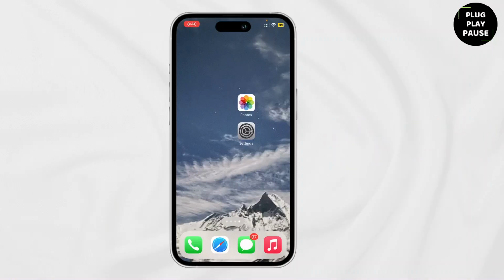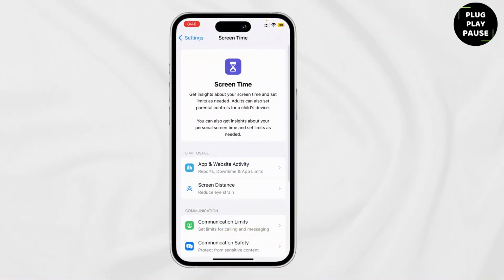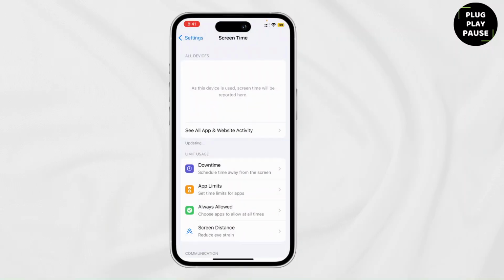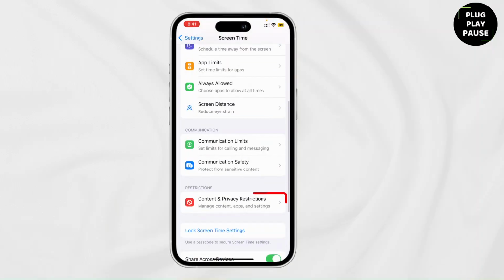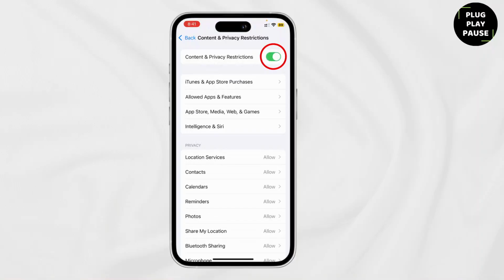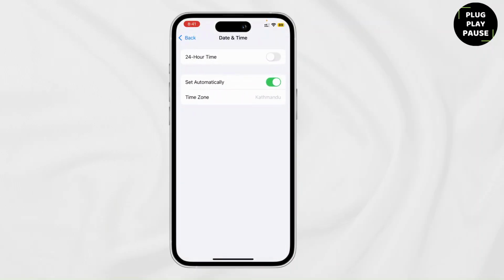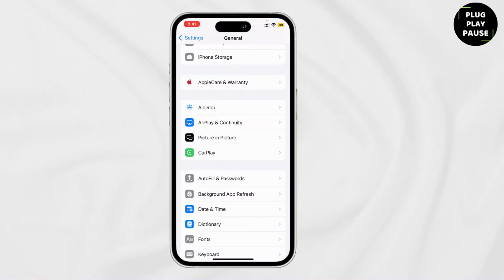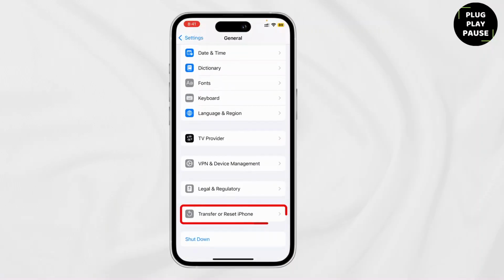How to fix screen time not working on iPhone ?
Hello Guys,

Welcome to our step-by-step guide on "How to fix screen time not working on iPhone?" If your iPhone’s Screen Time feature is not tracking app usage, not updating, or not working at all, you’re in the right place. In this video, we’ll walk you through several effective methods to fix Screen Time not working on iPhone. Whether Screen Time won’t turn on, family sharing isn’t syncing, or reports are missing, we’ll show you how to resolve the issue quickly and easily.

In this video, we will show:
What to do if screen time won’t turn on
How to fix screen time not updating or showing usage
How to solve screen time family sharing not working
How to reset and re-enable screen time on iOS
Why screen time is not tracking apps properly